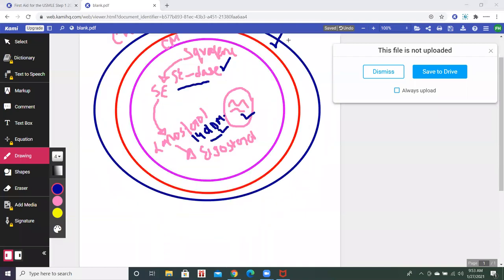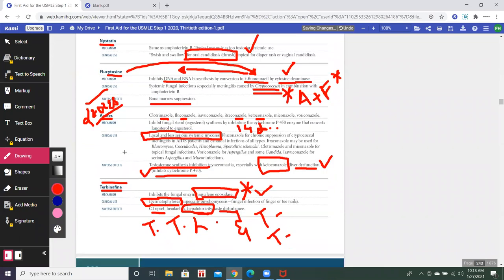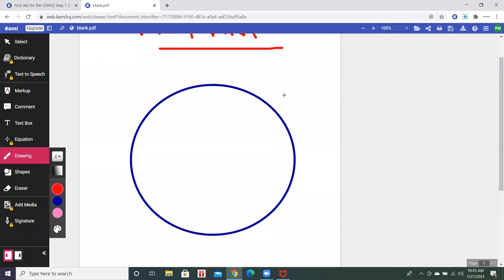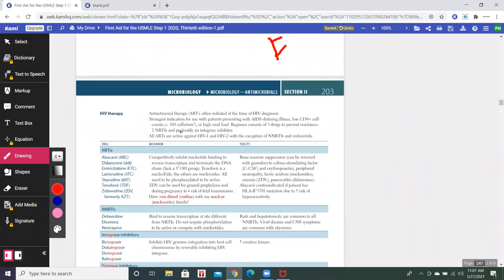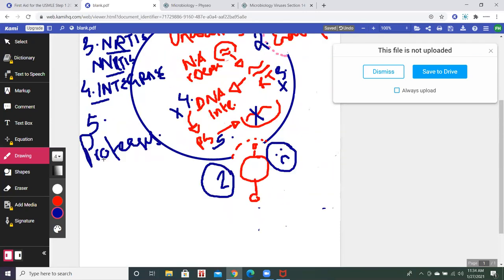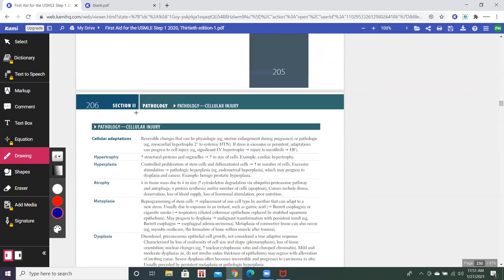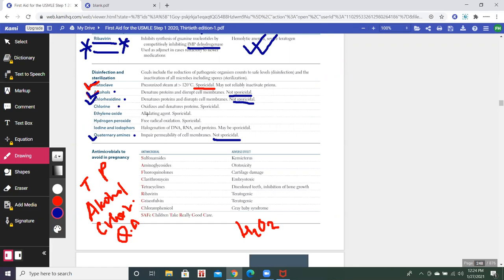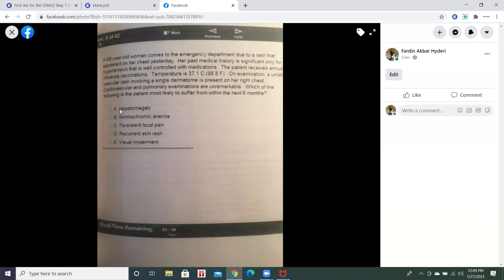MICROBIOLOGY FIRST AID LECTURE 8